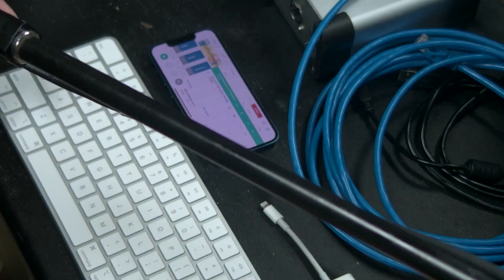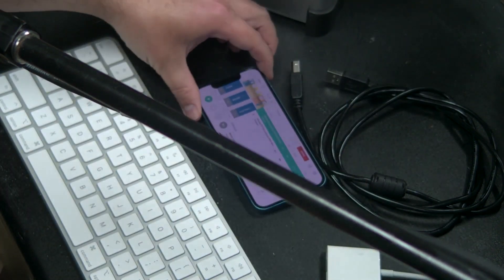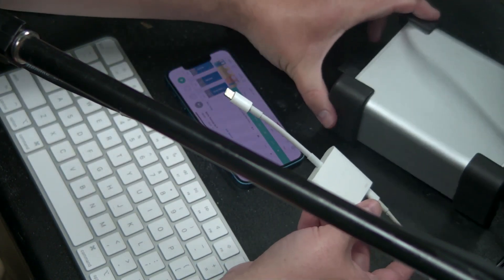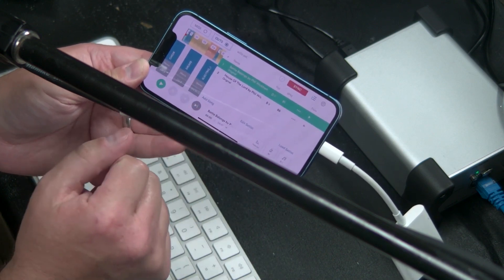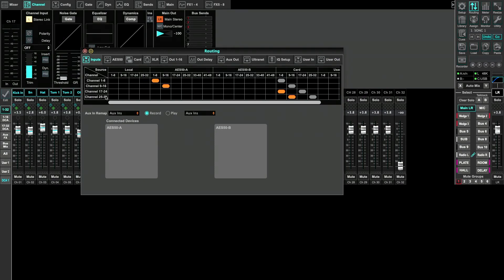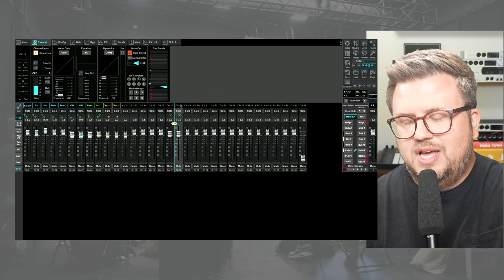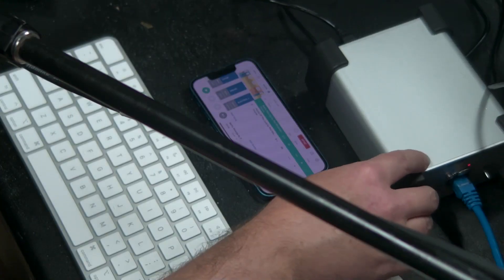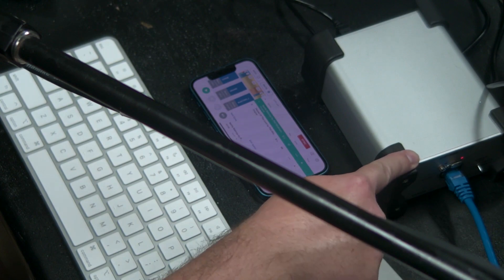How to Connect Prime to x32 using Ethernet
Here's how to connect your iPhone running Prime to x32 using Ethernet.

In this video,  I show you how to connect your iPhone running Prime to your x32 using Ethernet. This allows you to use your x32 as an audio interface with Prime.